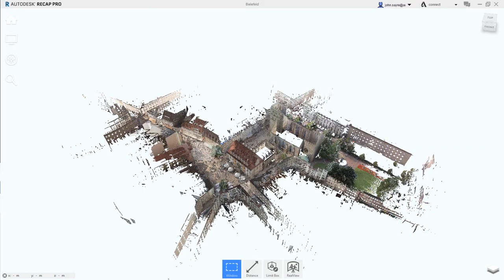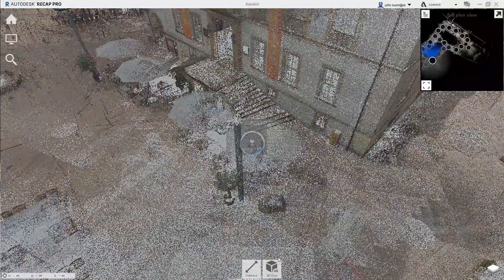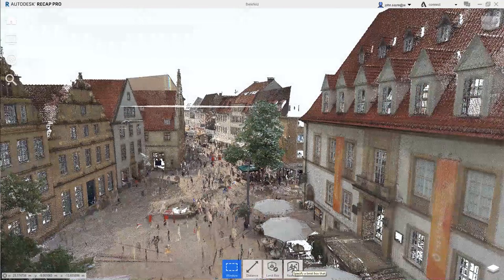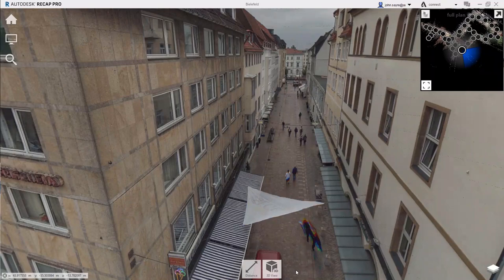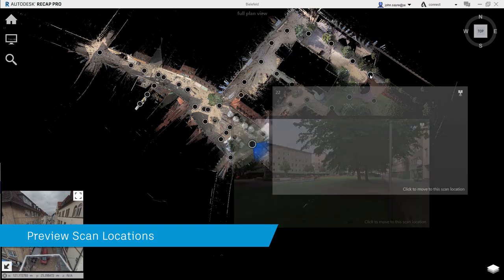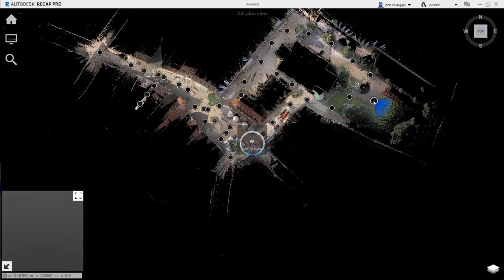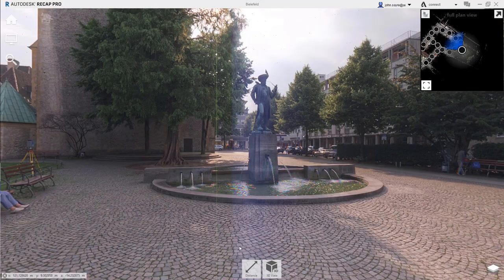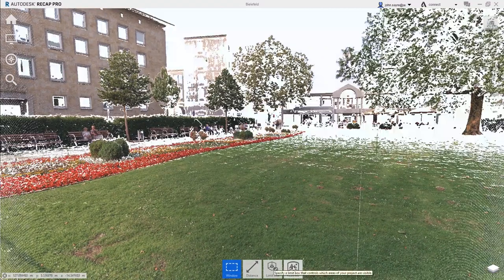ReCap Pro 2021 - What's New: Project Navigation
Interested in learning more about ReCap Pro 2021?

With ReCap Pro 2021, we've enhanced project navigation.